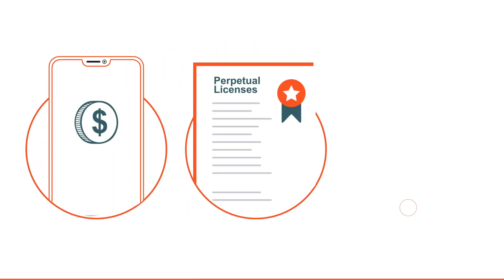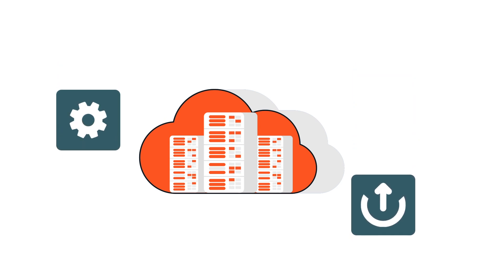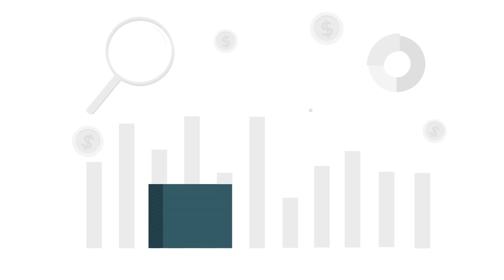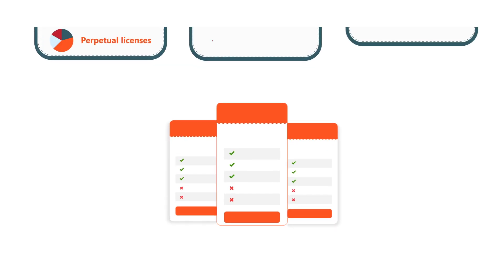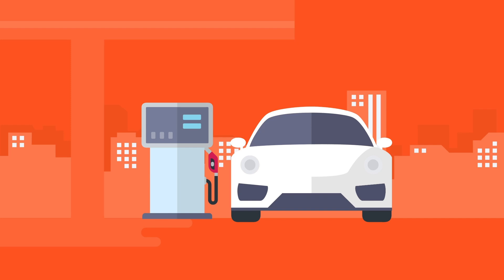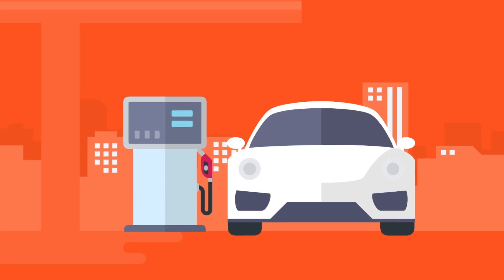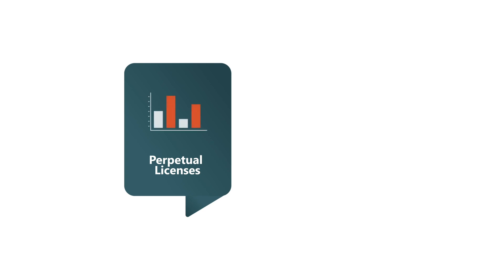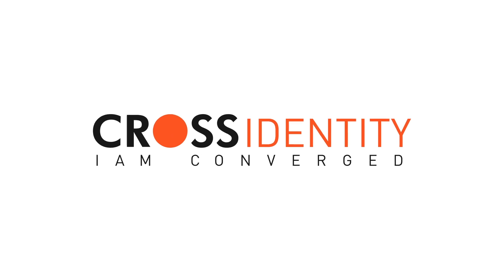2D VIDEO ANIMATION DONE IN AFTER EFFECTS